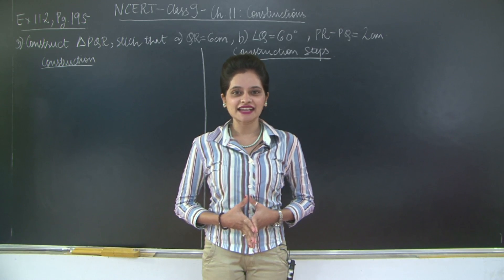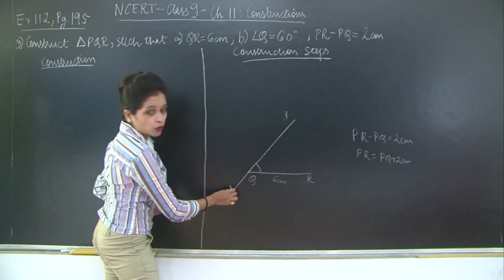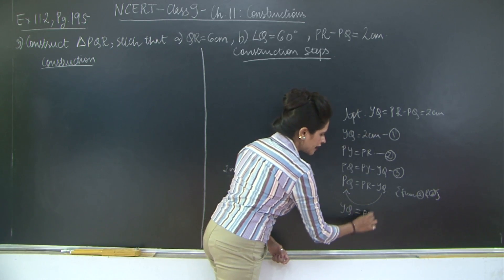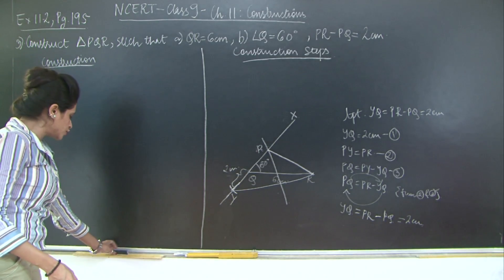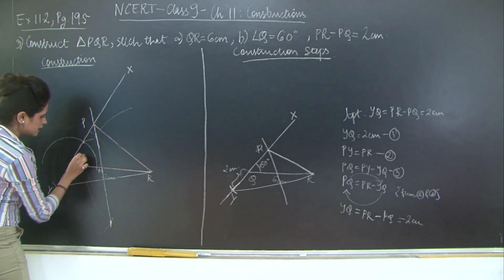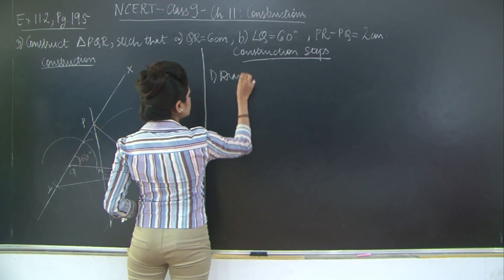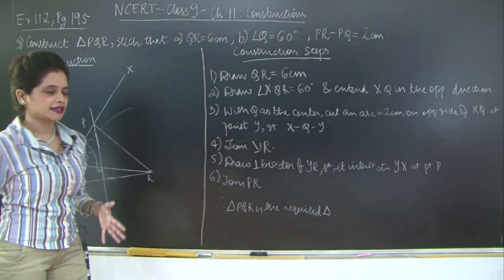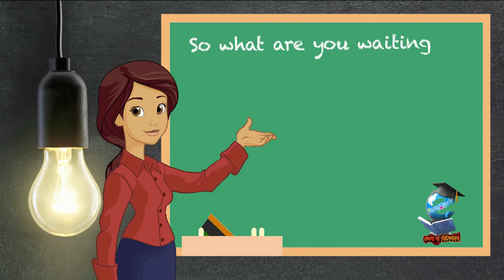CBSE | Class 9 | MATHS | CHAPTER 11 l CONSTRUCTIONs | Ex 11.2 Que.3 | Pg 195